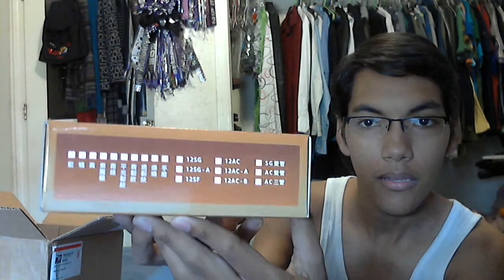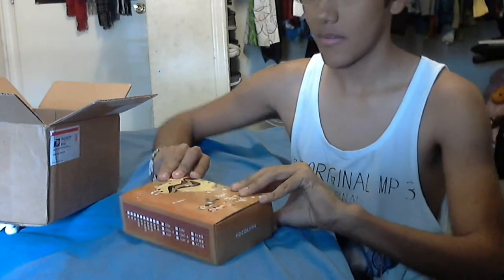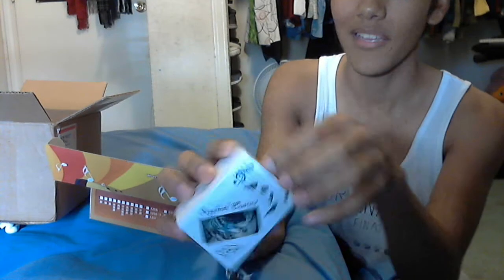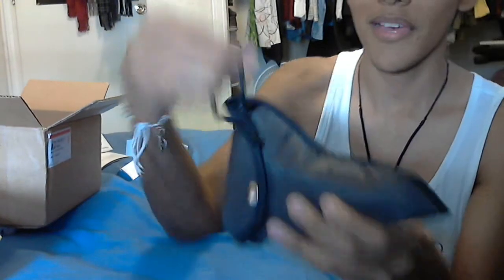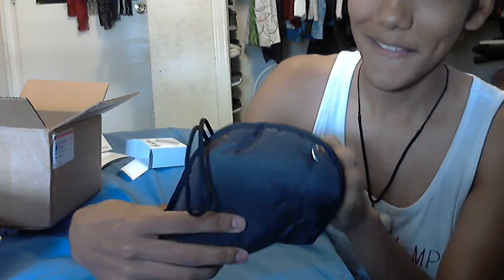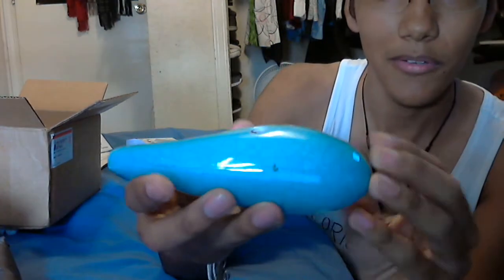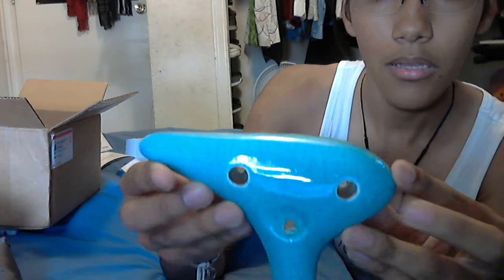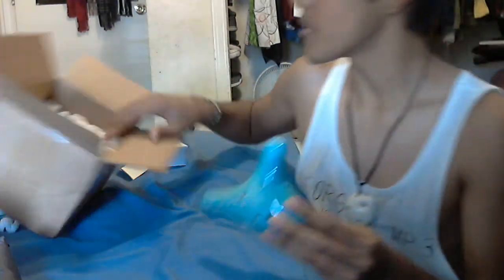Unboxing: 6 and 12 hole ocarinas from Songbird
This is my first unboxing video and my second video ever so sorry if I'm a little nervous? unorganized? lol

There were some information I wanted to say in the video but I was just too excited to think lol so I'll put it here :p

I got these beautiful ocarinas from Songbirdocarina.com The 12 Hole Sweet potato Alto C Ocarina was $67.00 and the 6 Hole Seedpod Soprano C Ocarina was $14.95. The other Soprano Seedpod ocarinas on the website were around 10 dollars but mine was 15 because of the awesome bamboo design it has on the front. Altogether with shipping, the total amount of my purchase came out to $93.95.
    I placed my order on saturday morning (6/16/12) and I got an email telling me that they shipped it monday morning (6/18/12) and I got it today which is thursday June 21. They sent it through USPS with priority mail 2-5 business days and I got in in 3 :) I live in South Texas if any of you want to compare where you live to where I live and want an estimation of when to expect yours.

I hope I didn't forget anything :p please leave any comments or questions you may have and I will be happy to answer them!! :)